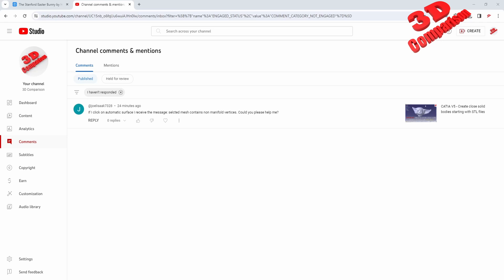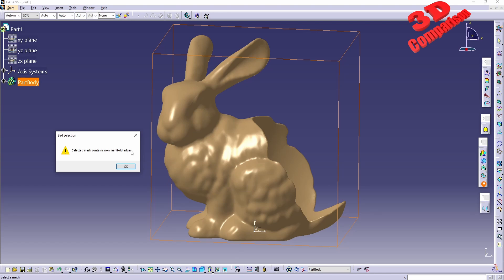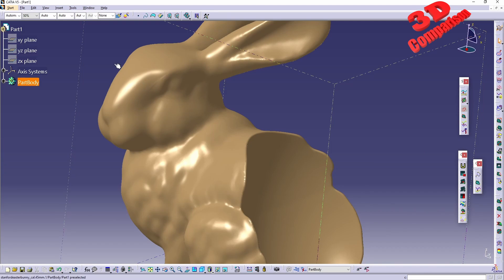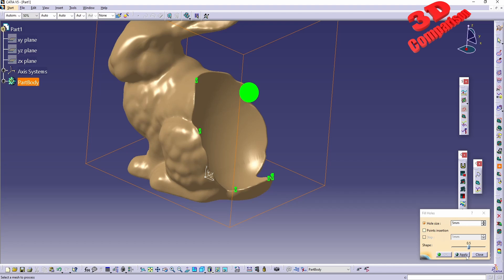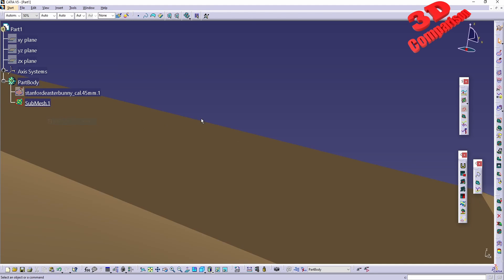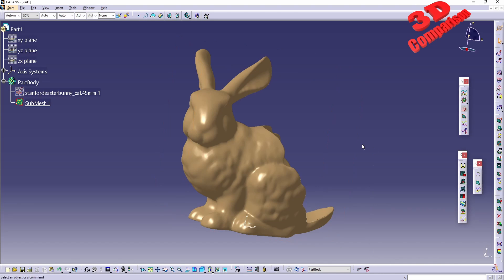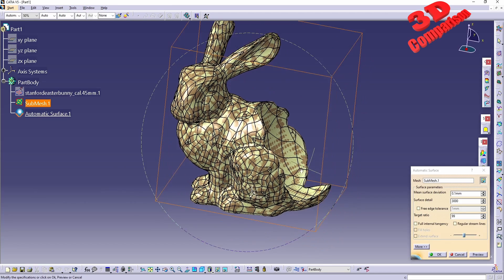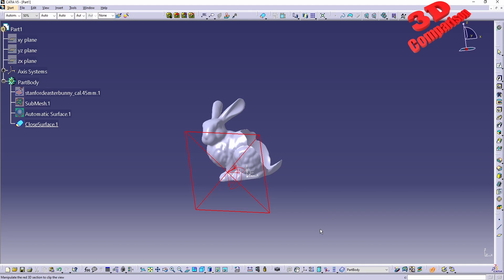How to fix non manifold vertices/edges in catiav5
Fixing non-manifold vertices and edges is a crucial part of using the Mesh Cleaner in CATIA V5 Digitized Shape Editor. Here's a detailed guide:

Identifying Non-Manifold Issues:
Visual Inspection: Look for self-intersections, overlapping faces, or edges connected to more than two faces.
Analysis Tools: Use the Analyze Mesh tool to identify non-manifold vertices and edges specifically.

Fixing Non-Manifold Vertices:
Automatic Fixes: Often, the automatic cleaning mode effectively removes most non-manifold vertices.
Merge Vertices: This option combines close-proximity vertices, ensuring each vertex connects to exactly two edges.
Delete Isolated Vertices: Removes stray vertices not connected to any edges.

Fixing Non-Manifold Edges:
Automatic Fixes: Try running the cleaner with automatic fixes first.
Flip Edge Normal: This option reverses the direction of an edge if it's causing non-manifold issues.
Split Edge: Divides a problematic edge into smaller, well-defined segments.
Merge Edges: Combines neighboring edges if they overlap or form a sharp angle.
Delete Isolated Edges: Removes edges not connected to any faces.
Additional Tips:

Adjust Tolerances: Experimenting with different tolerance values in the Mesh Cleaner Options can offer better results in specific cases.
Combine Tools: Sometimes, a combination of different repair options is necessary to fix complex non-manifold issues.
Preview Changes: Use the preview function in the Mesh Cleaner Options to visualize the impact of specific repairs before committing them.
Review Results: After applying fixes, re-run the analyze mesh tool to ensure all non-manifold issues are resolved.